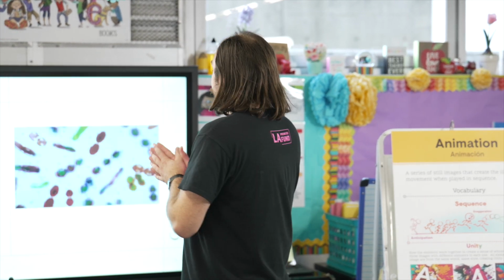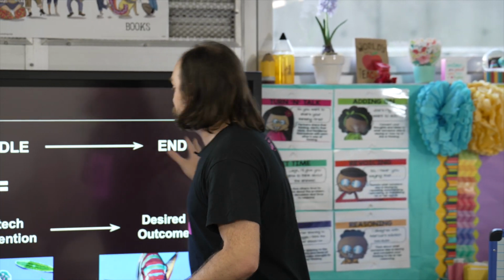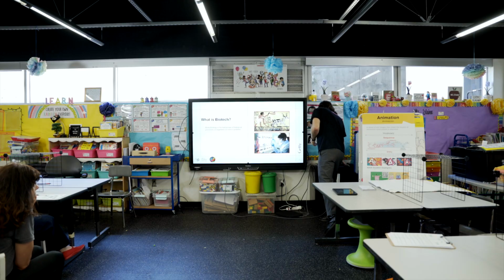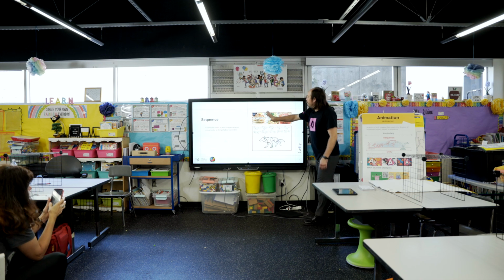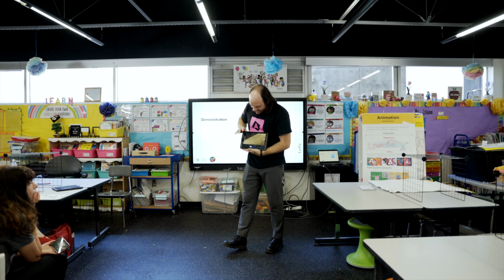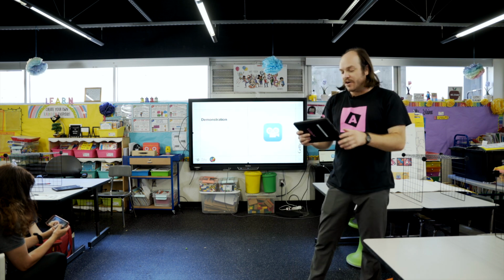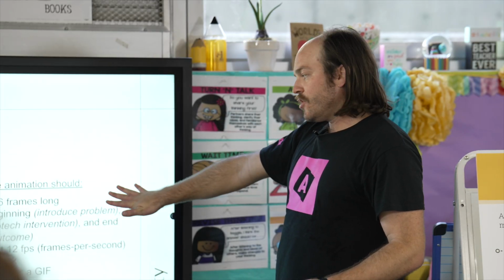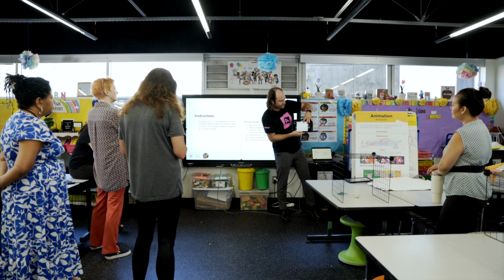Teacher Guide, Biotechnology & Invention / PST ART: Art & Science Collide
TEACHER GUIDE: BIOTECHNOLOGY & INVENTION
MIDDLE SCHOOL / ART & SCIENCE STANDARDS-ALIGNED

Essential Question: How might we design living technologies for a sustainable future?

On this video, ArtsMatter Teaching Artist, Matt Reynolds will demonstrate the processes and technical components of the PST Teacher Guide: Biotechnology & Invention.

The PST Teaching Guides are a part of the teaching and learning resources created to bring the spirit of PST ART: Art & Science Collide into the classroom.